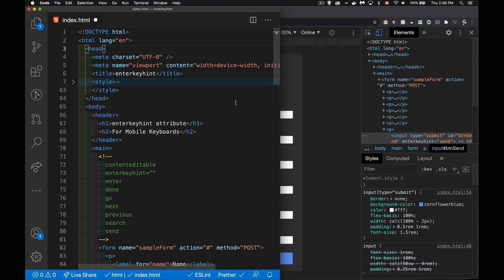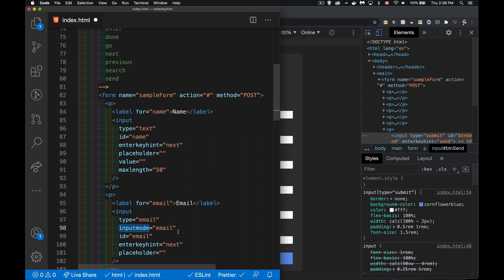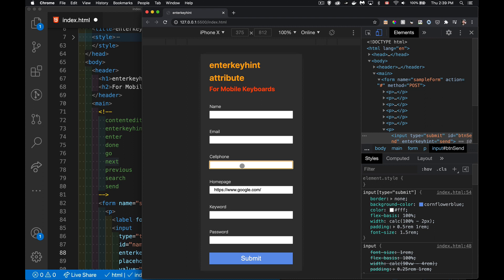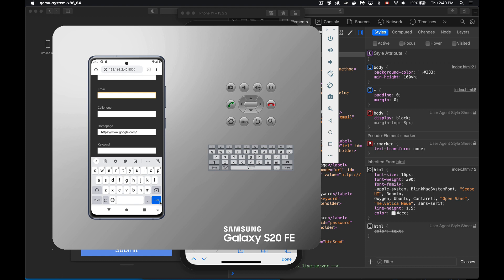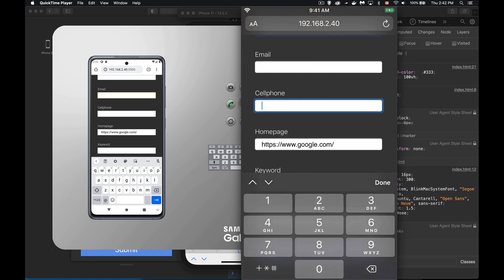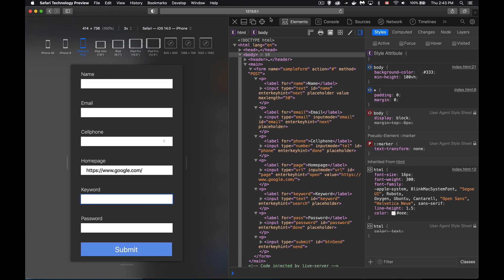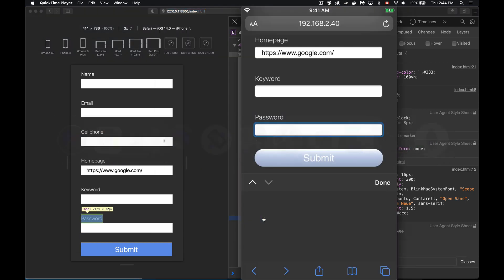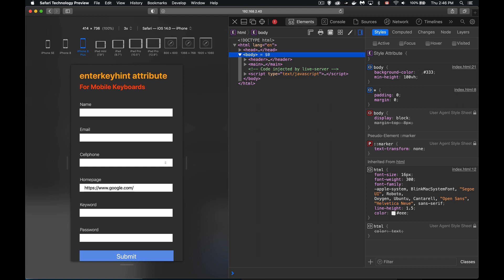Enhanced Mobile Keyboards with EnterKeyHint Attribute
You can greatly improve your user's mobile experience with forms if you use the enterkeyhint attribute along side the inputmode attribute.